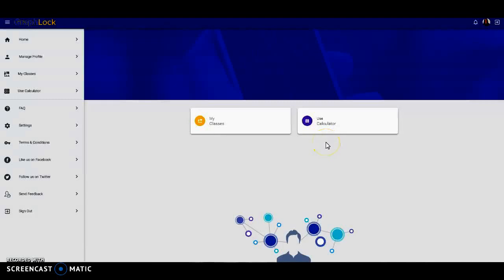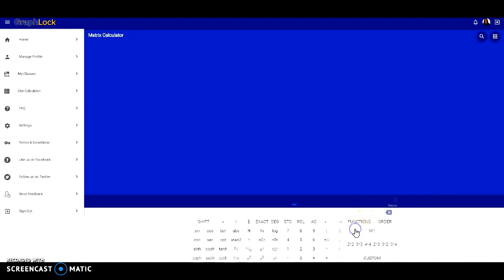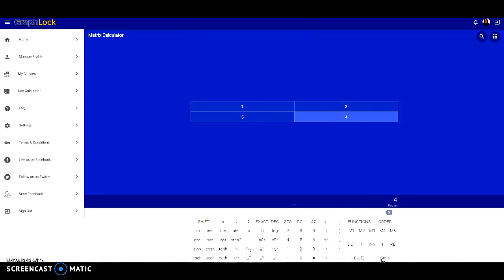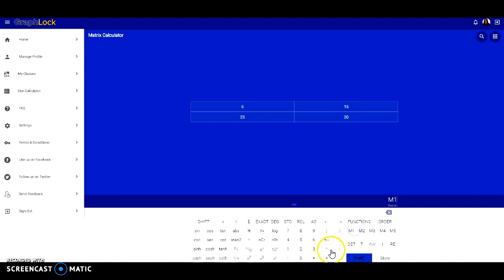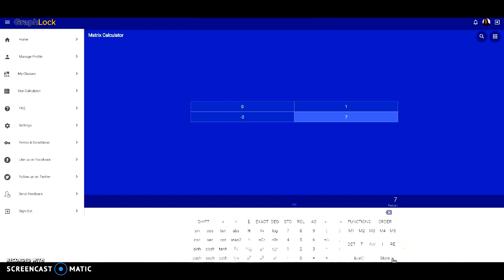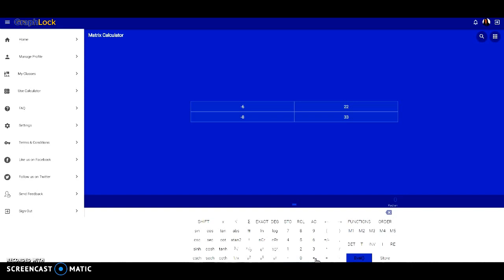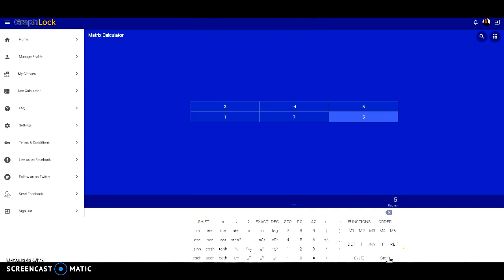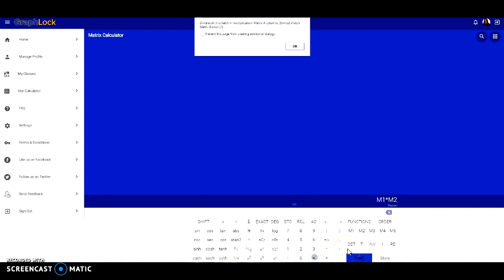Multiplying Matrices on the GraphLock Webapp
How to do scalar multiplication and multiply matrices on the GraphLock Webapp